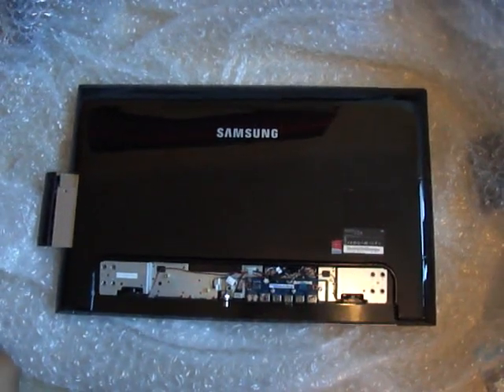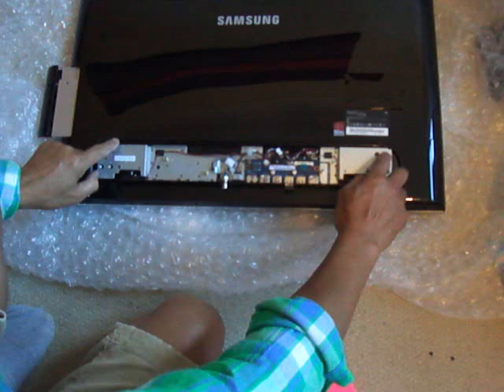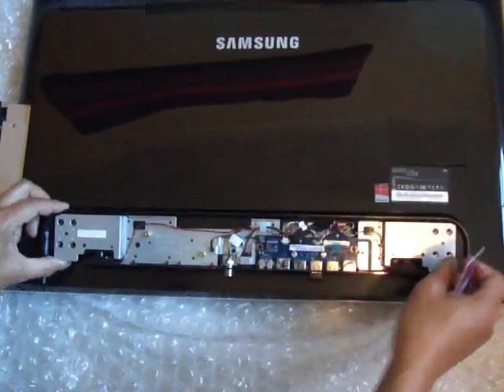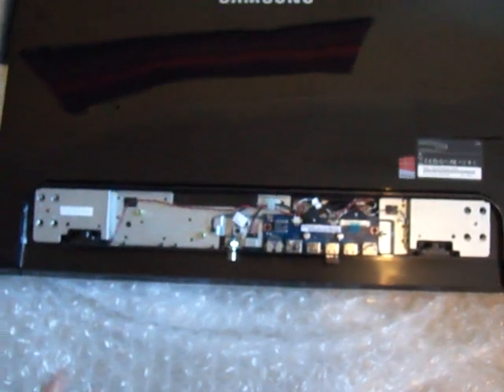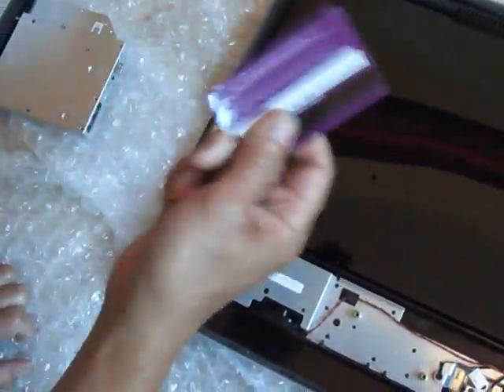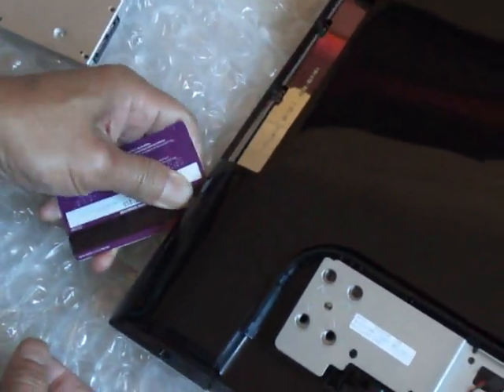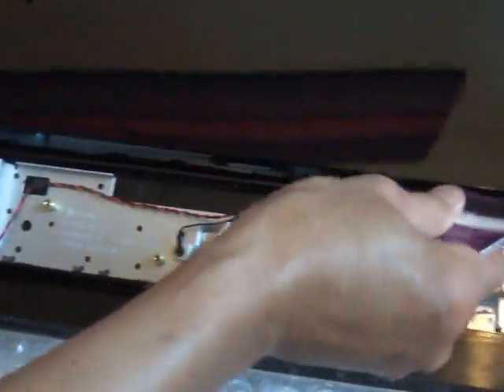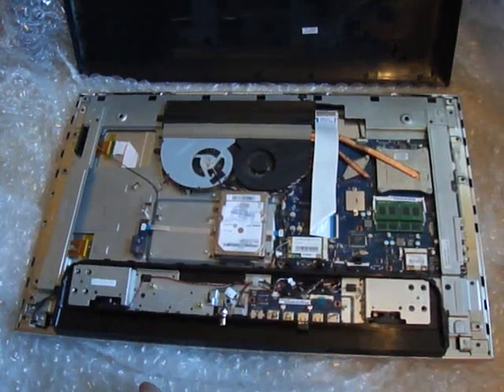Samsung All In One PC DP700 A7D SO3 Hard Drive Replacement / DP700A3D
Samsung 27" all in one PC hard drive replacement also works for 23.6" version